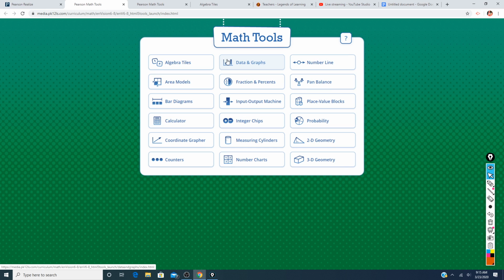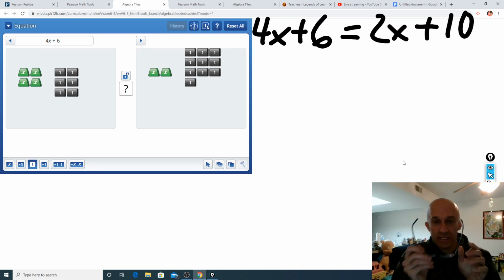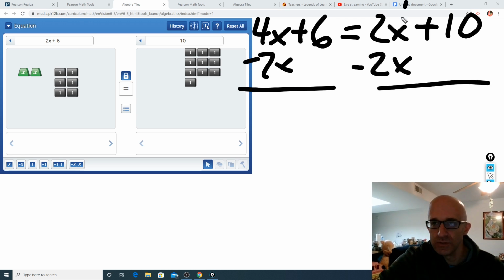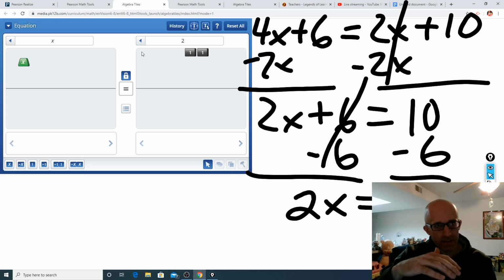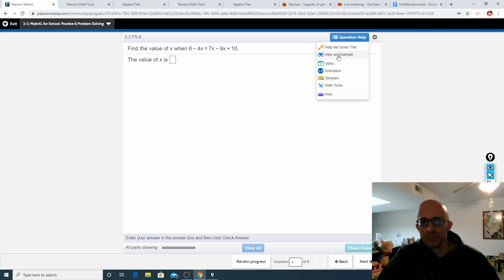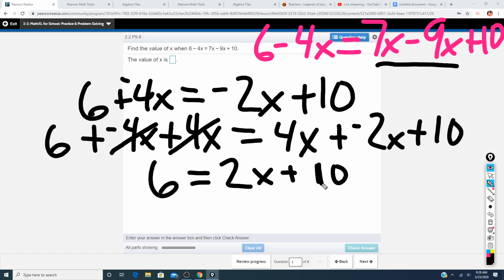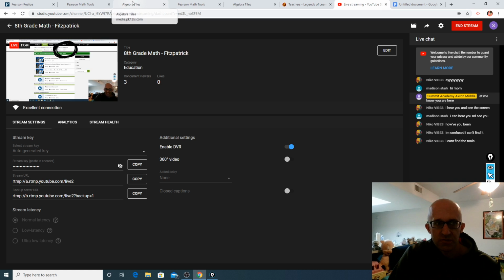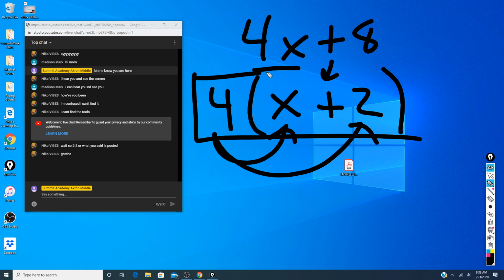8th Grade Math - Fitzpatrick